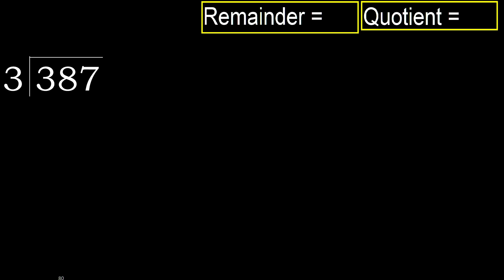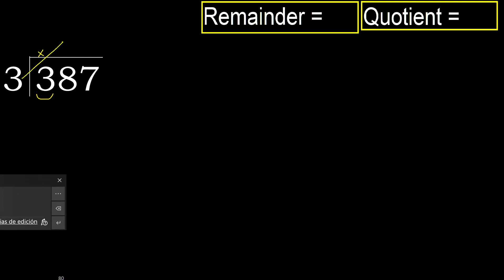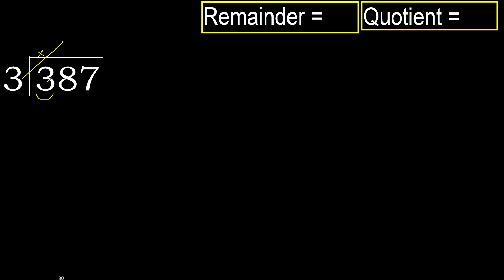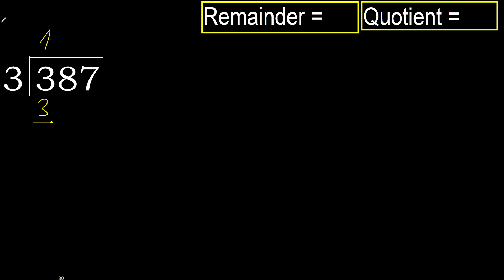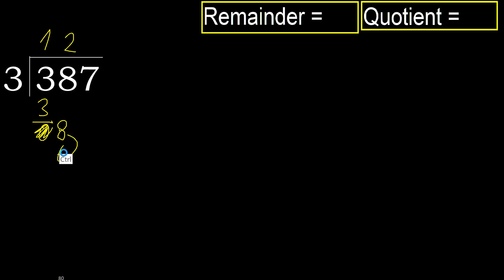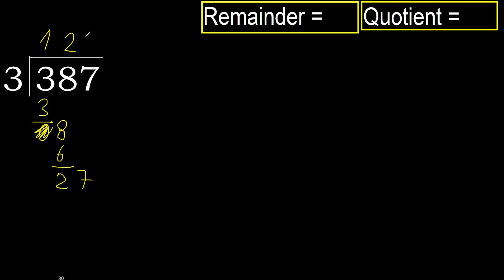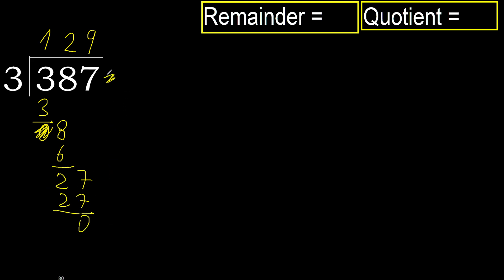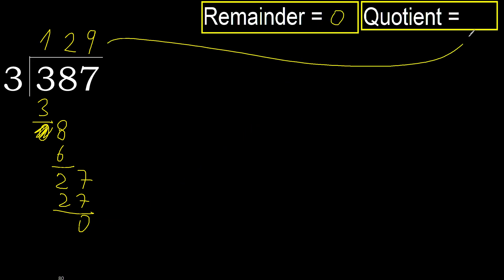Divide 387 by 3 , remainder . Division with 1 Digit Divisors . How to do